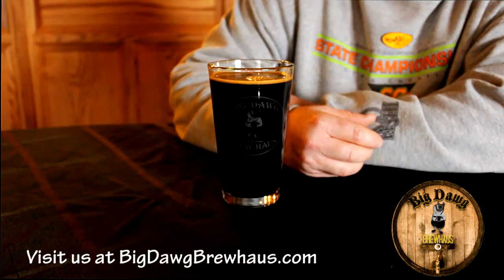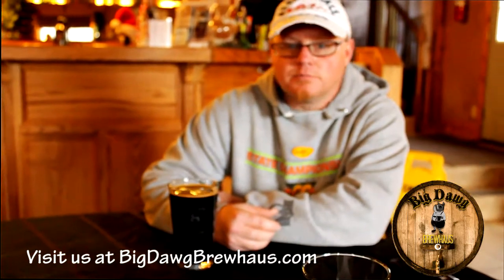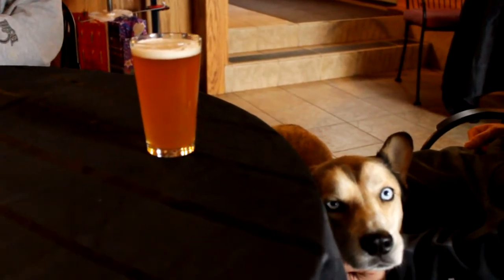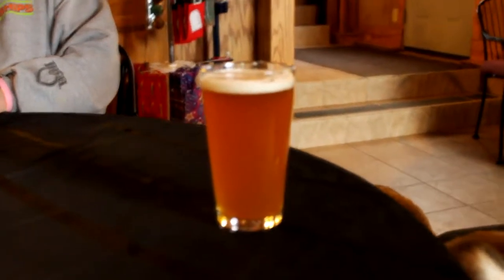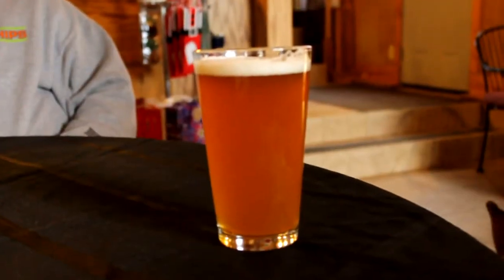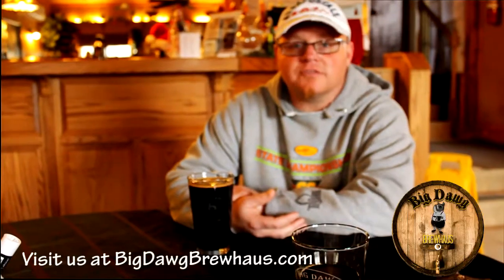Big Dawg Brewhaus: What's On Tap December 2012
Check out what's brewin' at Big Dawg Brewhaus with Mike Miller, owner/brewer.  In this episode:  Double Dawg Dare Ya Chocolate Stout, how to make a double chocolate beer float, IPA Tripplet Hopped, Grandma's Oatmeal Stout, several other beers, and brewery expansion news!